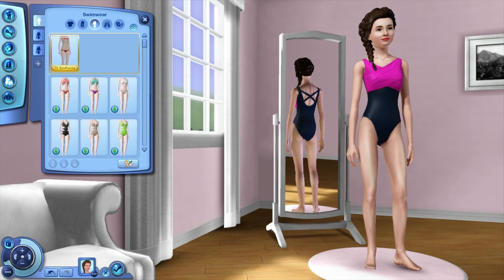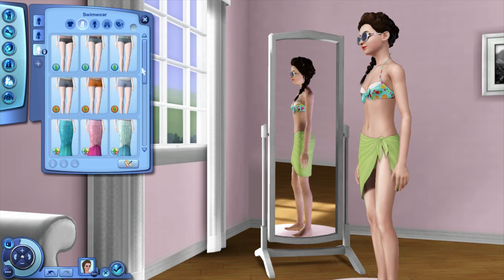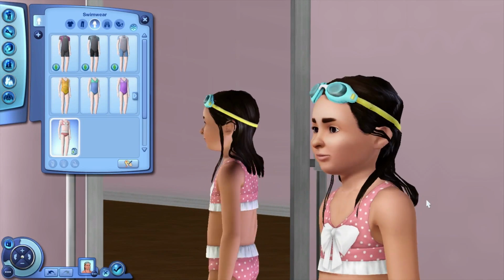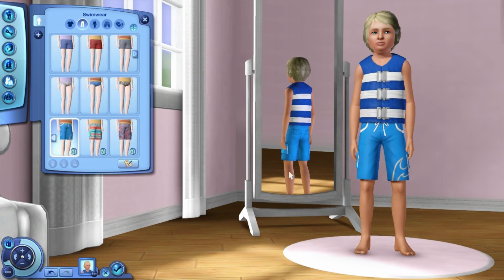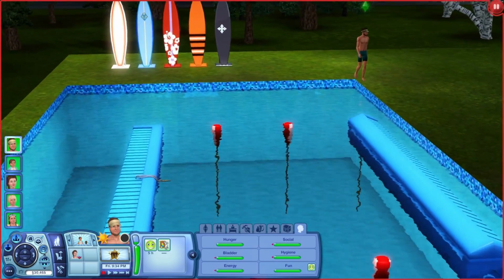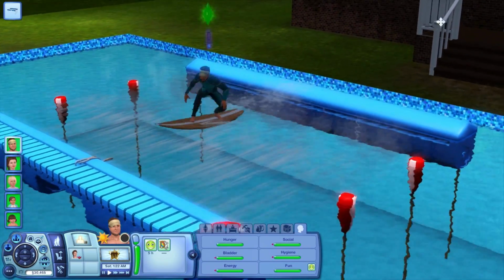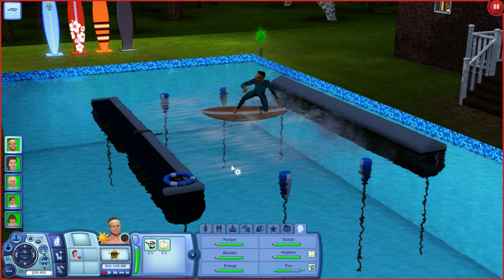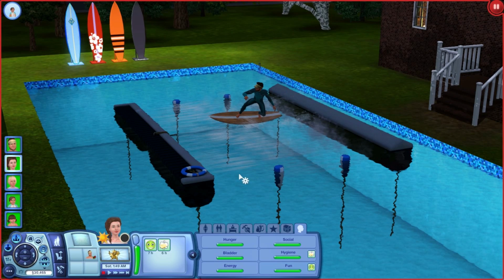The Sims 3 Store: "Surf's Up Sun & Fun Collection" Review and Critique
PLEASE OPEN FOR IMPORTANT LINKS AND INFO
My review/critique of the latest Sims 3 Store set: "Surf's Up Sun & Fun Collection".

This set is currently available on The Sims 3 Store for 1,200 SimPoints on sale. Sale ends on 08/08/13. Retail price will be 1,400 SimPoints.

Sims 3 Mypage: Tiphereth

Here is where I get my mods other than skin and eyes

(I did not link directly to the skin as the images are of the anatomical version. A non-anatomical version is also available)

**Always use safe modding and custom content precautions**

My computer: Dell XPS 8500
My microphone: Blue Yeti (with a homemade pop filter attached)
Fraps for filming, Adobe Premiere Elements 11 and Audacity for any post-editing I need